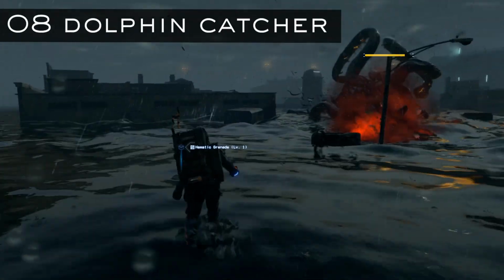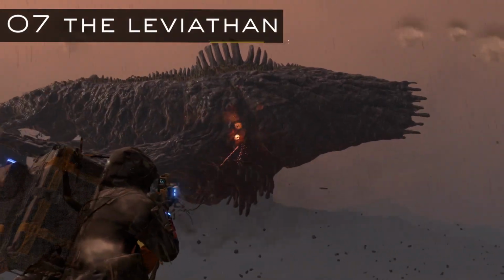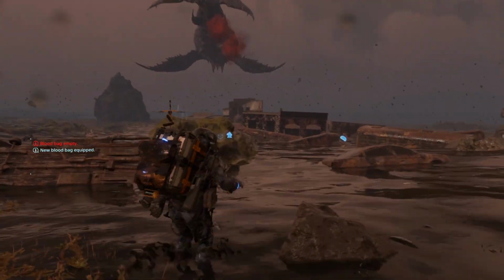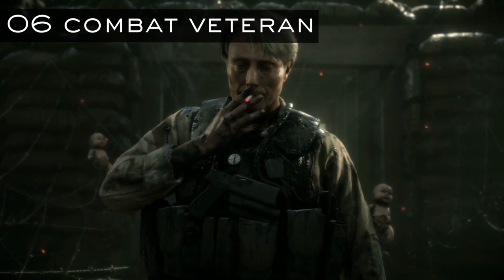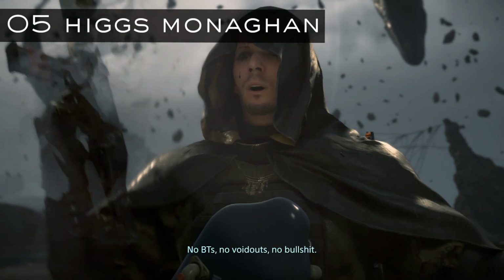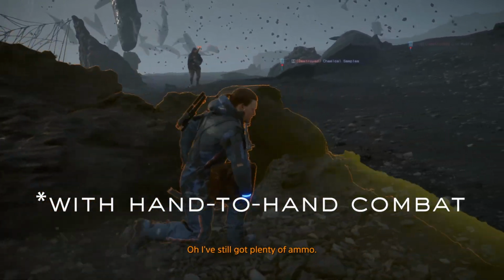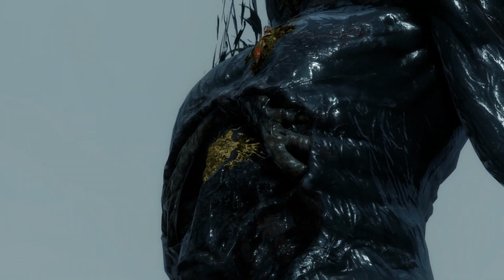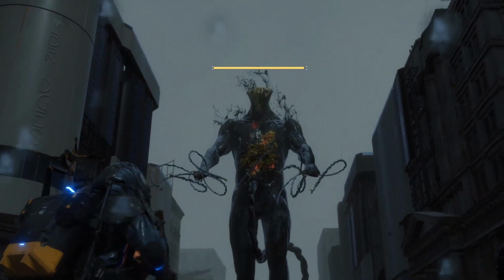Ranking Death Stranding's Bosses from Worst to Best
Ranking the quality of the bosses in Death Stranding from worst to best. The bosses in this game never cease to amaze me... but amongst the spectacles, which are the best and which are the worst?

Please keep in mind this video is MY OPINION AND IN NO WAY OBJECTIVE. If you disagree with my opinion please feel free to politely explain why in the comments below.

Check out my boss ranking playlist if you want to watch other videos like this! I rank the difficulty and quality of bosses in the Soulsborne series, as well as Sekiro, God of War, the Prince of Persia Trilogy, The Witcher and more!